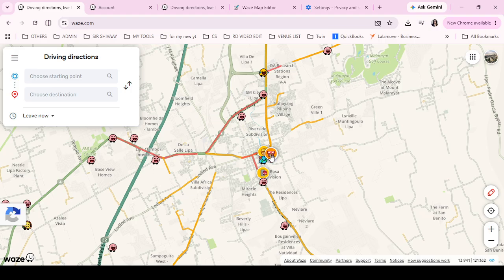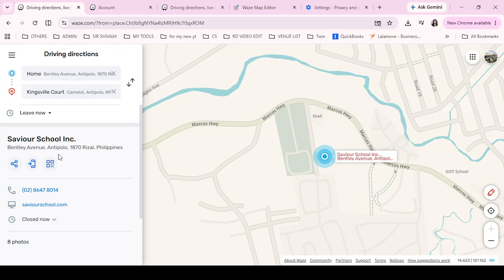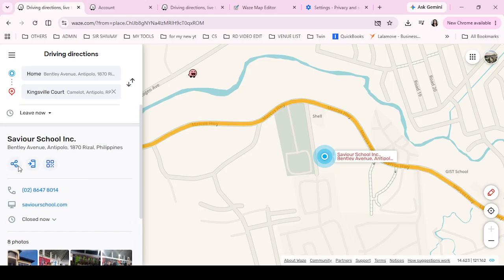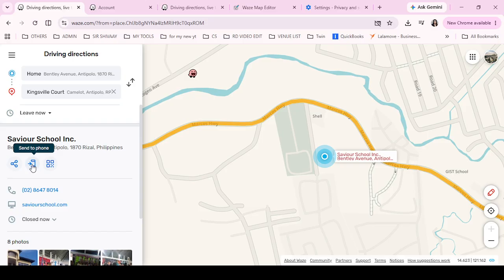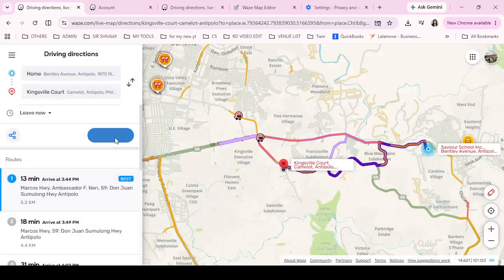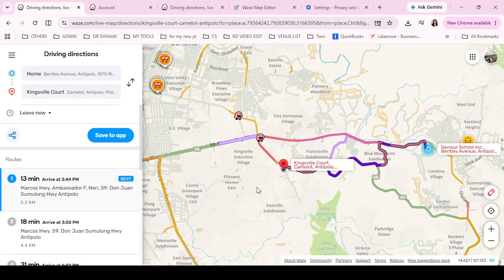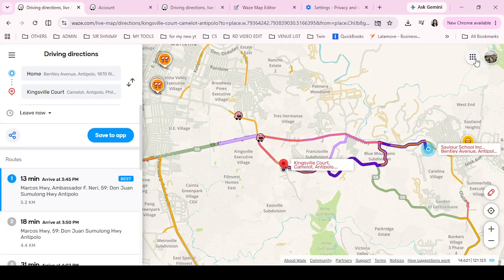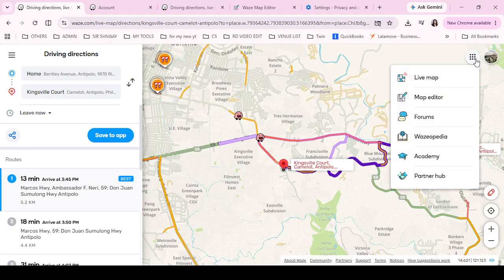How to Send a Waze Location Link Share with Friends